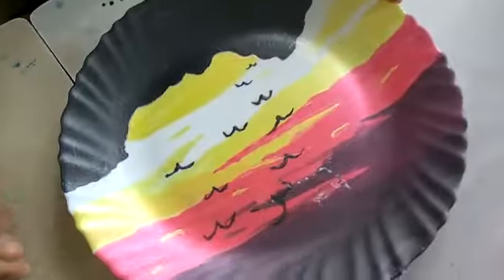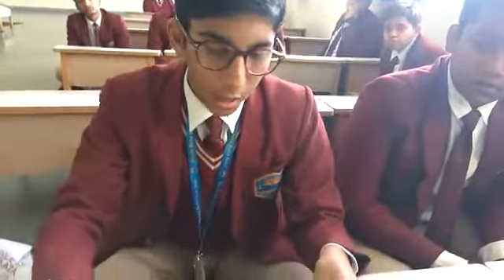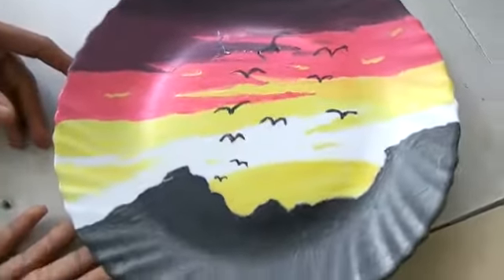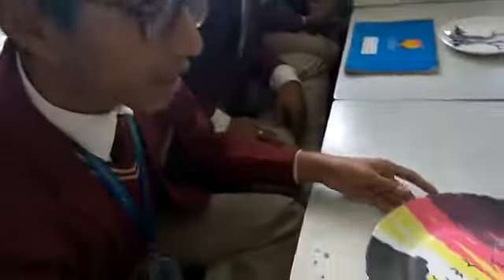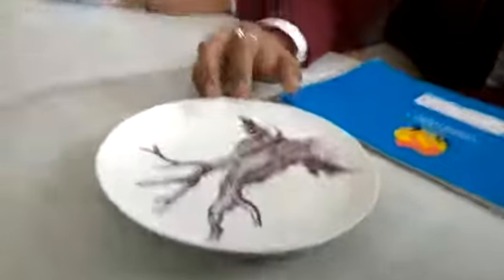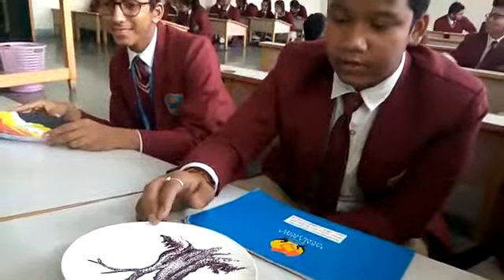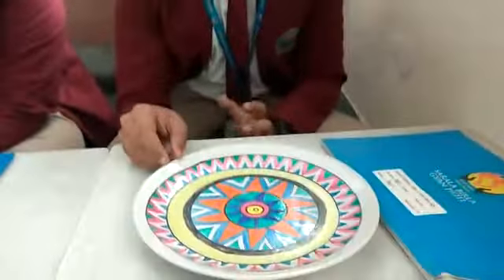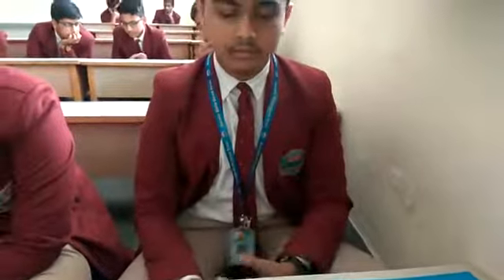Ceramic painting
Students of Sarala Birla Gyan Jyoti depicts nature by making ceramics as canvas